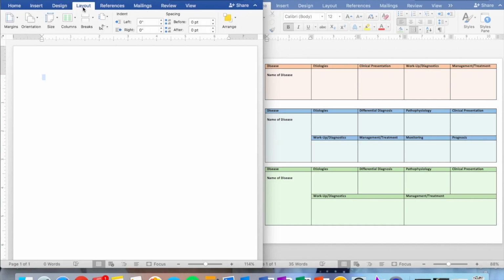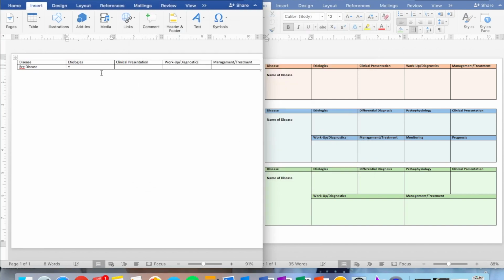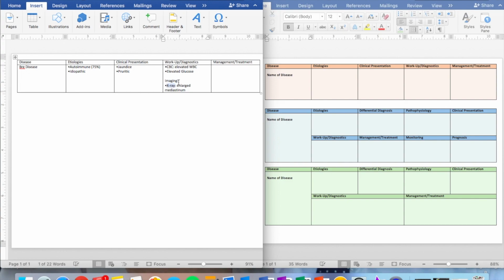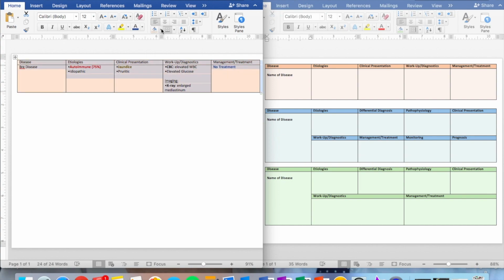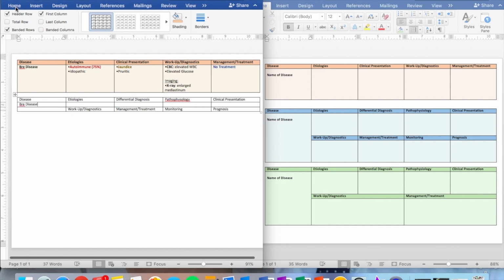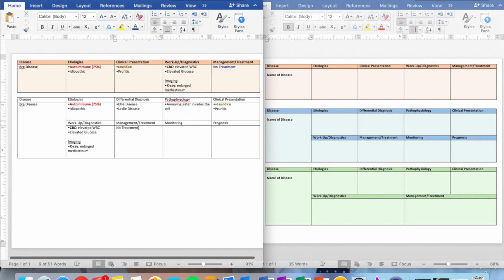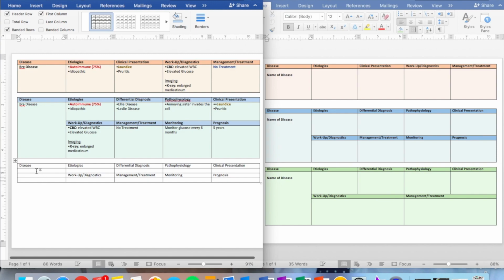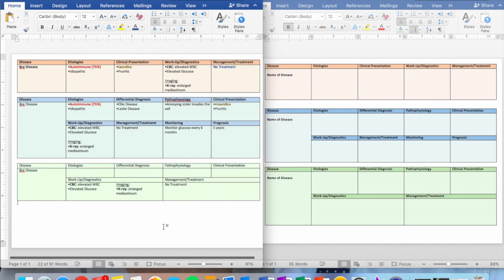PA School Study Charts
This video is a tutorial on how I make my study charts for PA school. I hope this info is helpful for you !